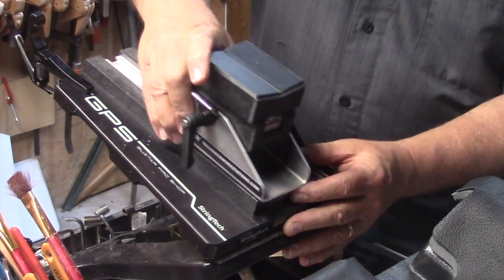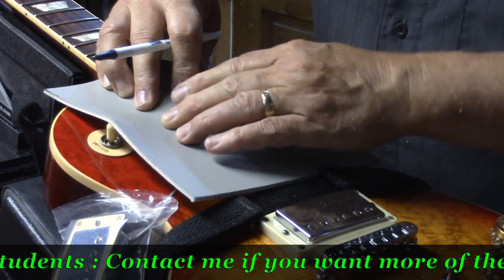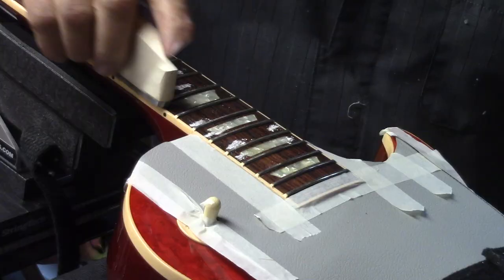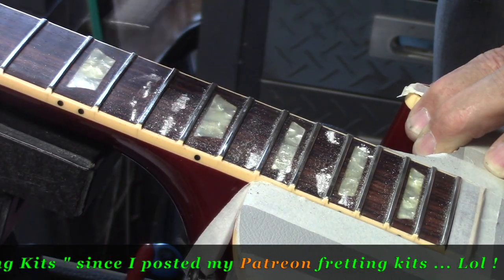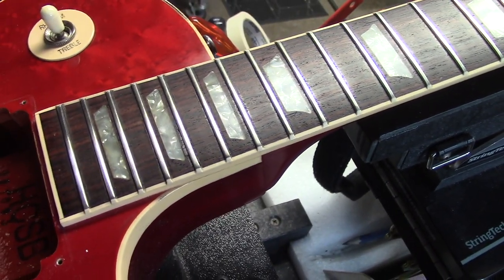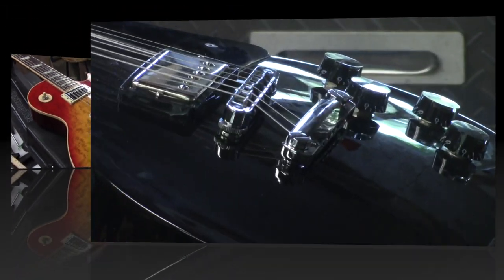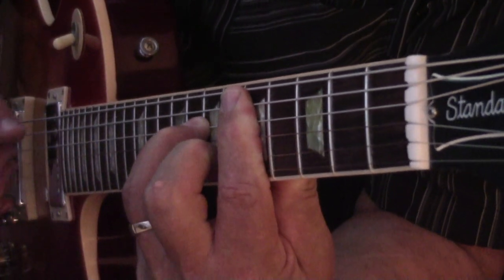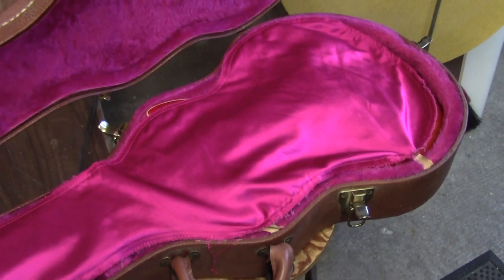LP Standard / LP Studio Full Treatment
Comparing the Gibson LP Standard and the LP Studio

stringtech.net
Elevating the Art of Guitar Repair and Design